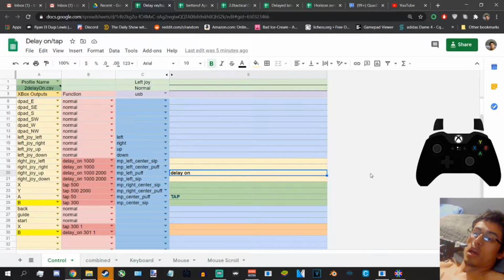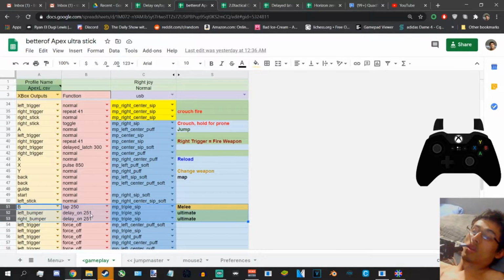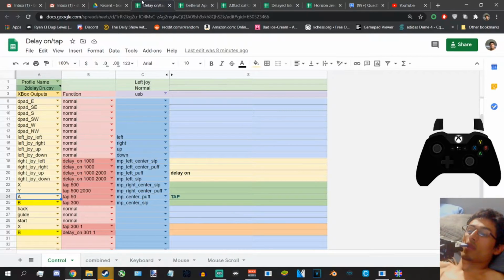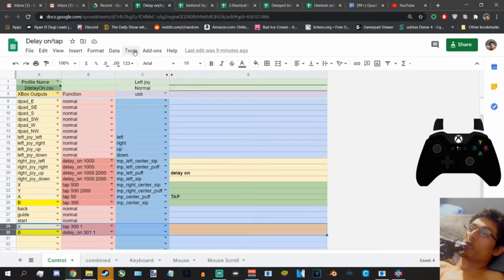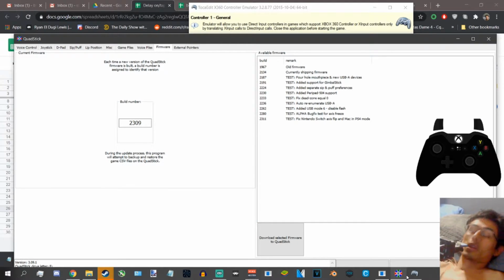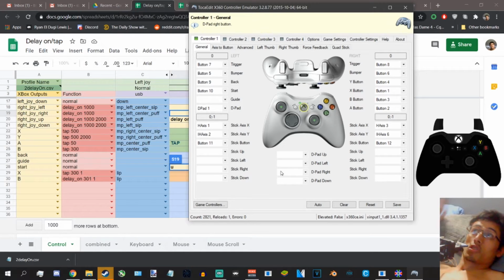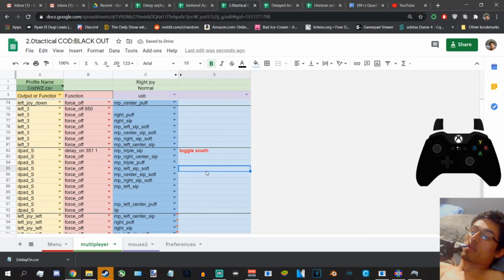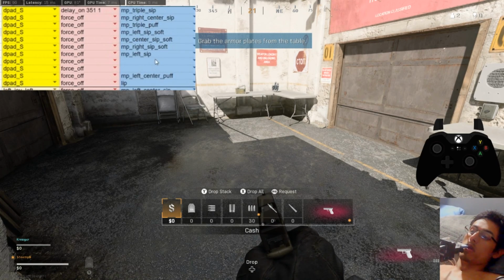Quadstick | Spit&Learn | Tap/delay on Toggle 2020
[•] no timer on force off!